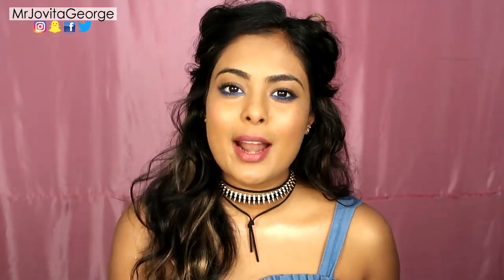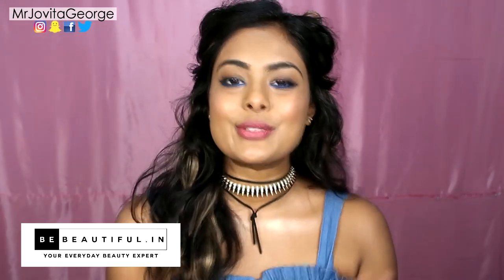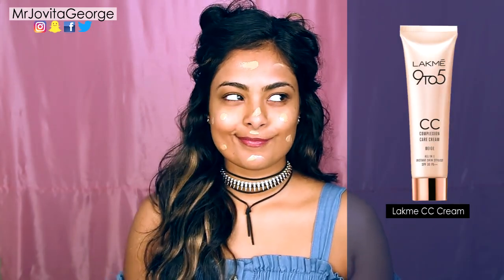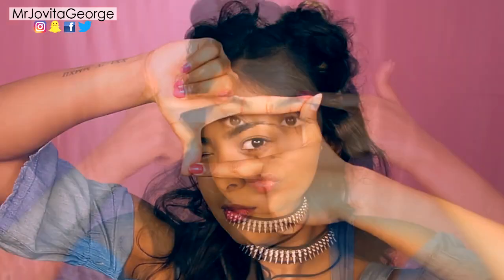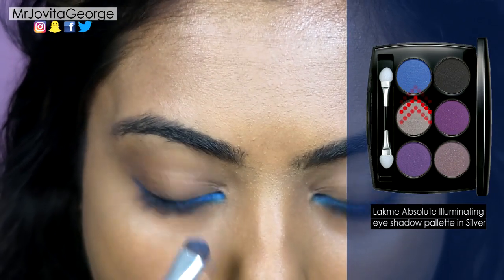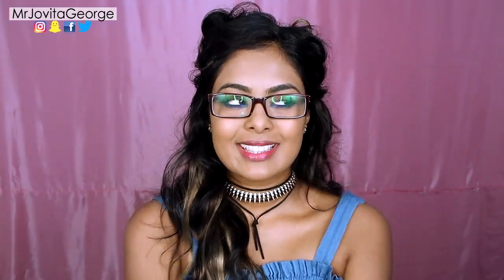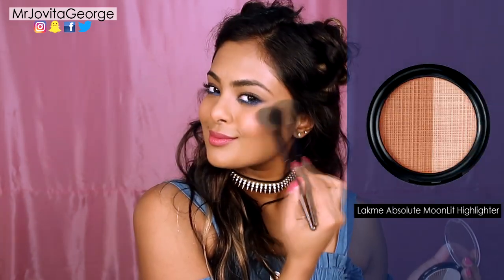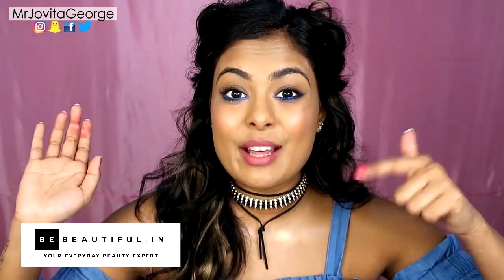EVERYDAY MAKEUP For College / School / Work feat. LAKME (Drugstore Makeup)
College Makeup Tutorial/ Makeup For School - Makeup for glasses, makeup for students / makeup for girls who wear glasses using drugstore products (LAKME) available in India.

discount on Bellami: Use code JOVITA
The camera I use
The Lights I use for my video